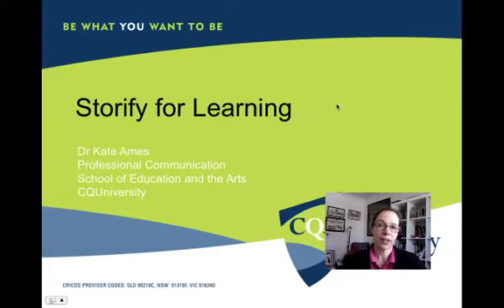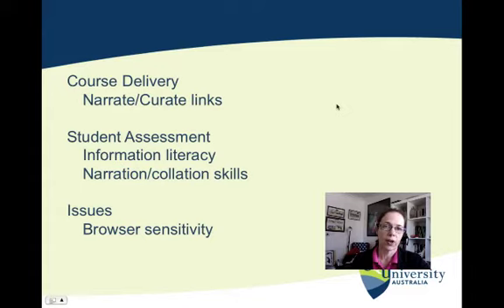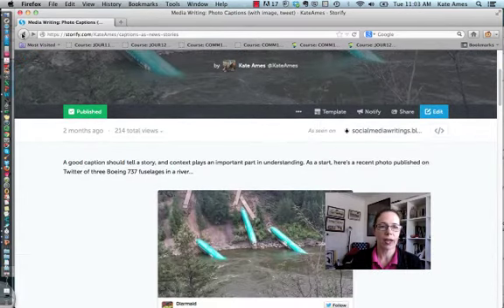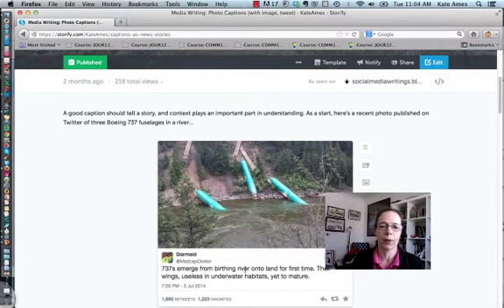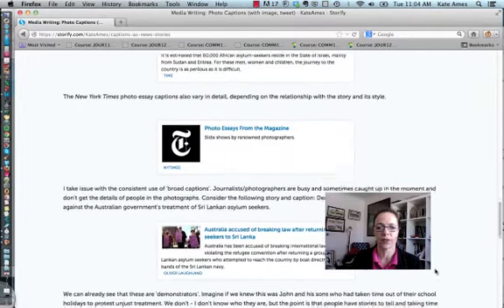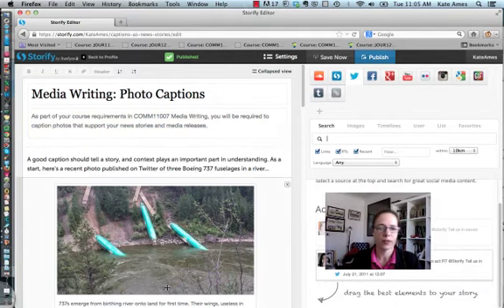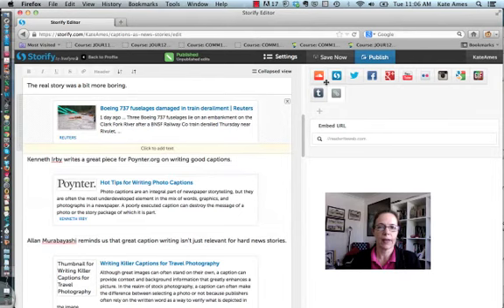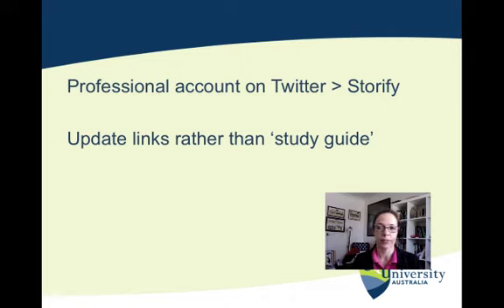TAKE 5 - Storify for learning and teaching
Dr Kate Ames discusses how she uses Storify to tell stories by collecting updates from social networks, amplifying the voices that matter to create a different type of story format that is interactive, dynamic and social.